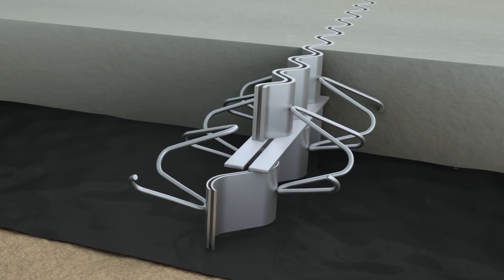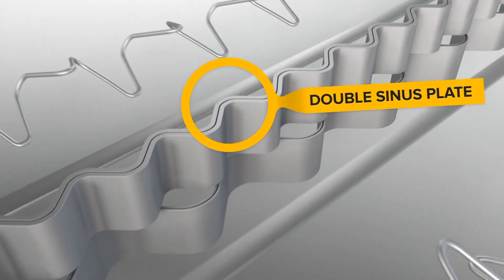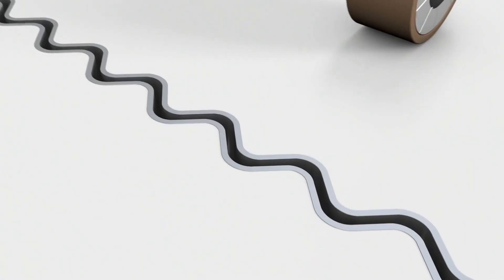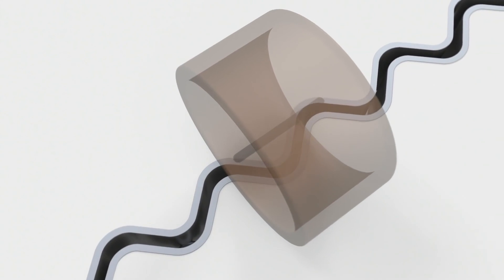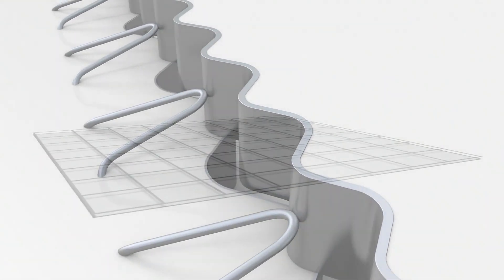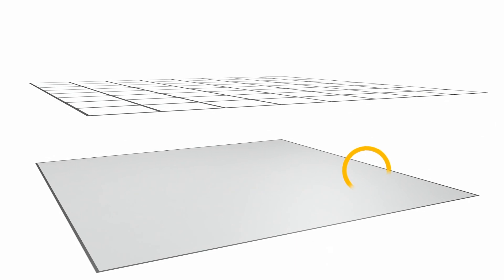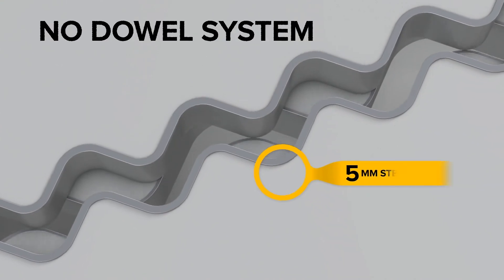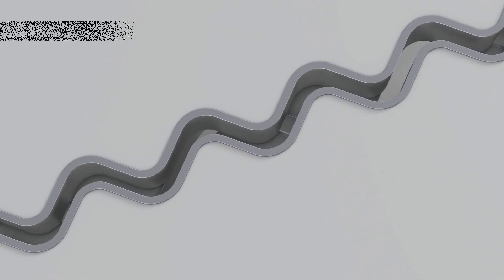Cosinus Slide Joints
Twintec use Cosinus Slide Joints for 'jointless' floor slabs